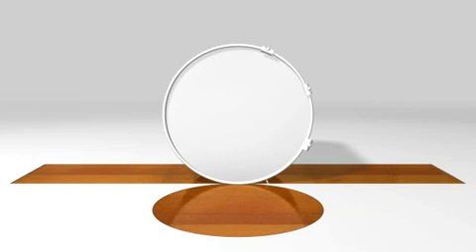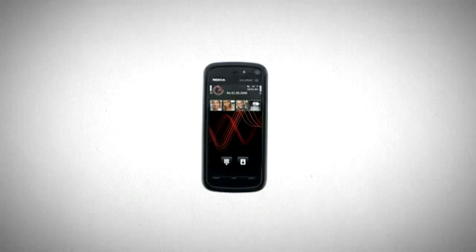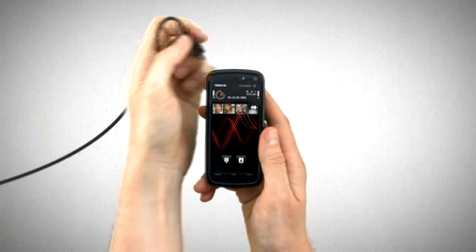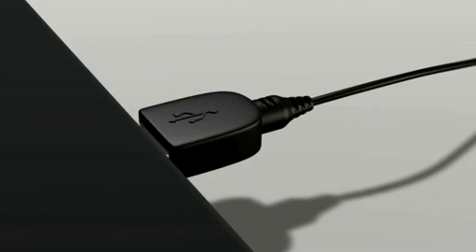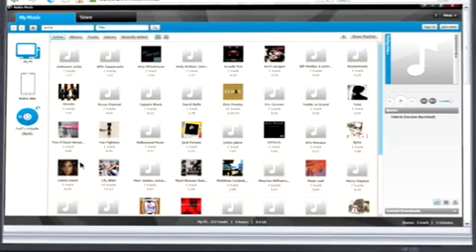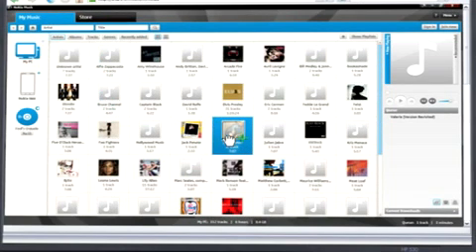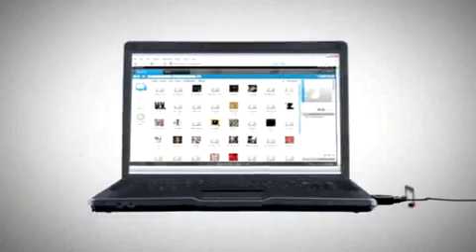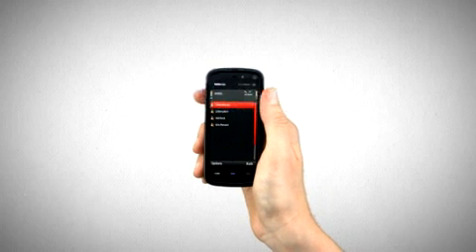transferncia de datos a tu nokia 5800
Es el aparato perfecto para distrutar de  tu musica en cualquier momento  pero tienes  que instalar ovi o avi  sofware usando tu inbox dvd después  conecta  tu nokia con  tu pc compatible con un cable que se conecta desde arriba inbox  usb  data  cable,  seleciona media player  en tu equipo  también  se puede hacer con bluetooth, de ahí  mete el cd que quieres copiar  a tu laptop y abre  el nokia music application en tu pc despues seleccionas las canaciones que  quieres en tu cd y te  va salir  algo que dice  ripcd y aceptas
despues solo jalas las canciones y las pones en el dibujito del telefono que  es es segundo